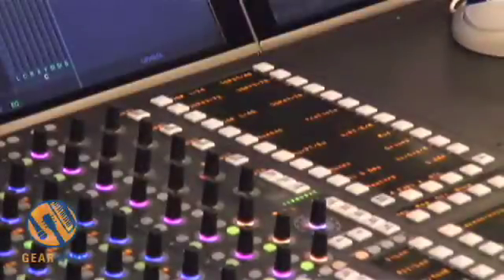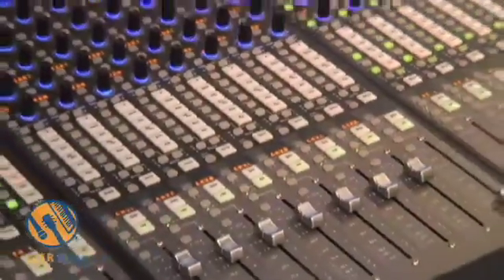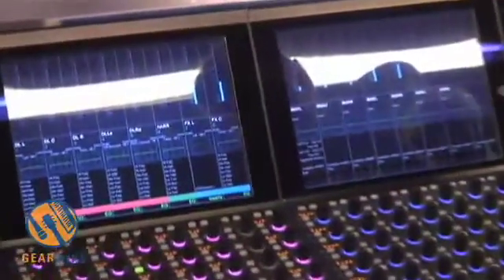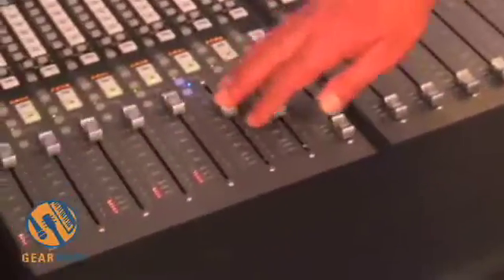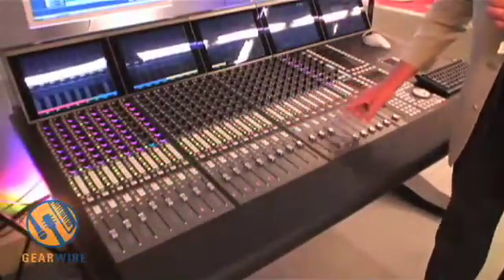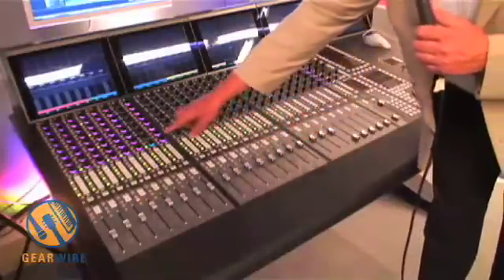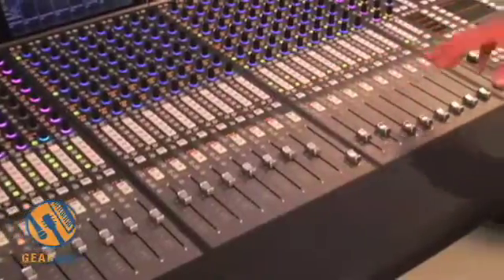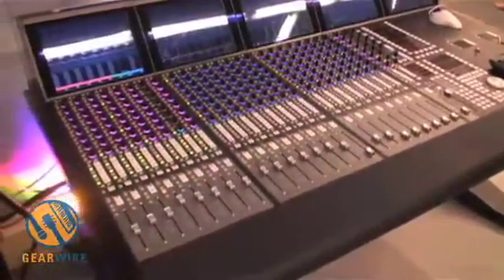AES Vienna Video: Euphonix S5 Fusion Walkthrough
Andrew Wild from Euphonix gives us a look into some of the interesting features of the S5 Fusion board in the video from the floor of 122nd AES in Vienna Austria. Of particular note is the support for multiple DAW platforms simultaneously and the ability to switch seemlessly between them. Check out this vid to see the high end console/controller at work.

Also check out part 1 of this video for even more info.